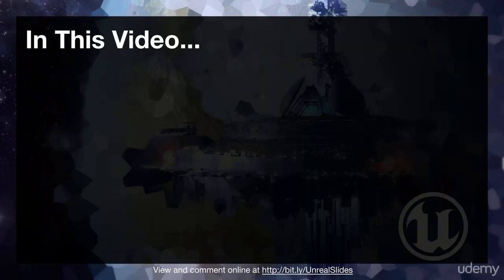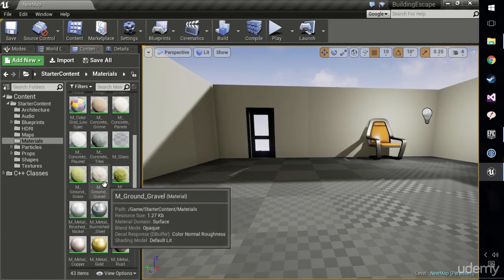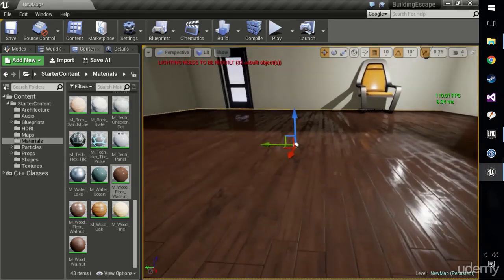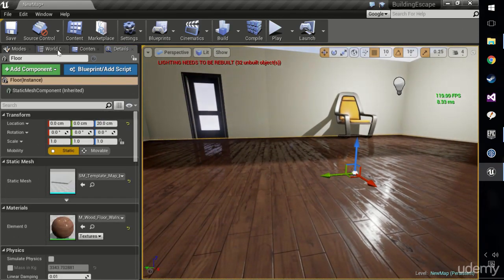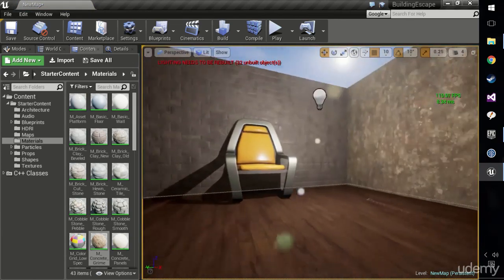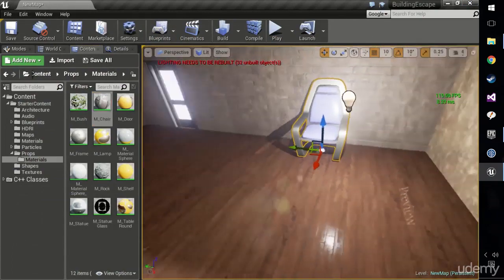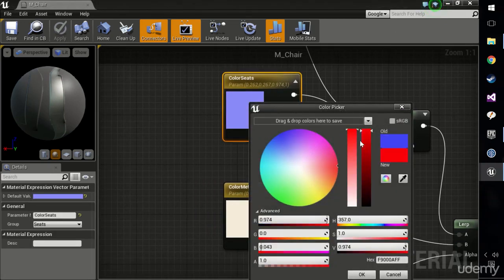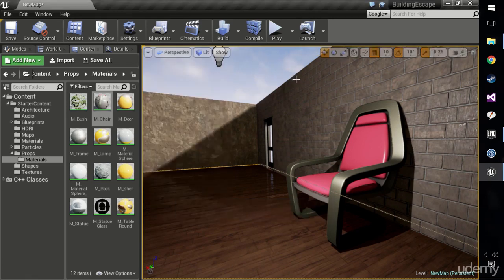18 Applying Materials